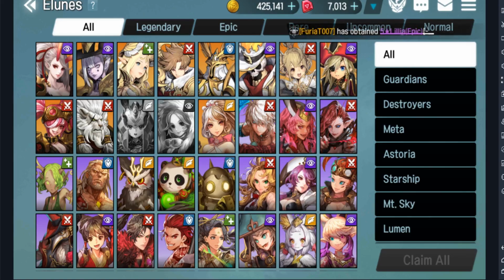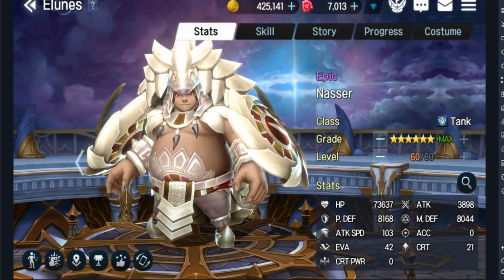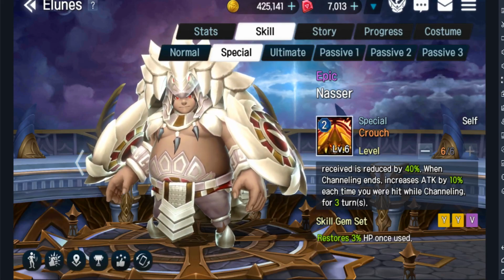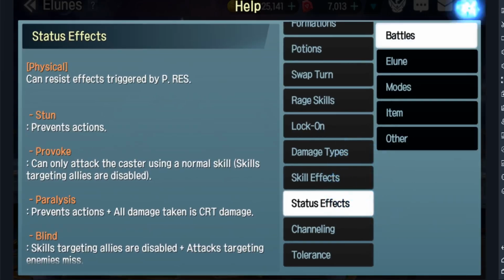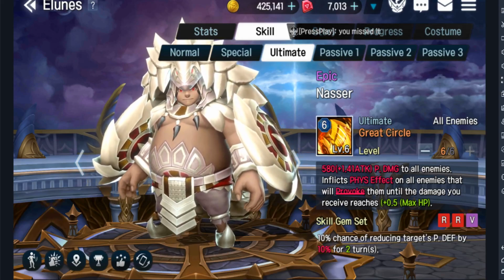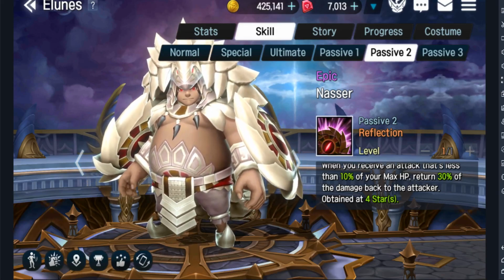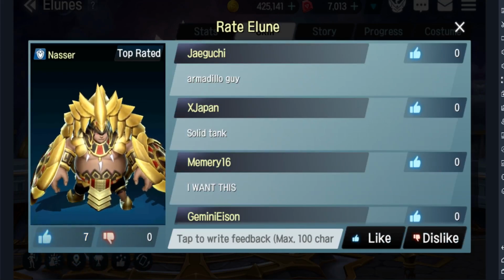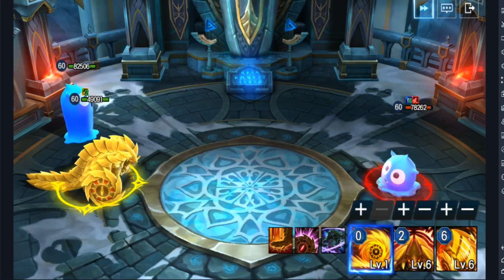Elune | New Epic Tank Nasser - Best Tank In Game? Full Review!